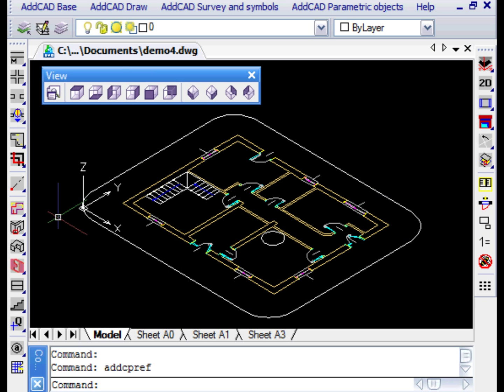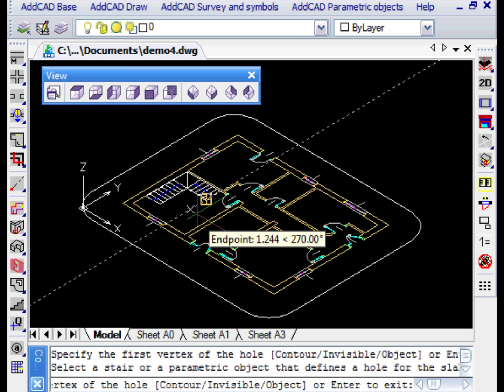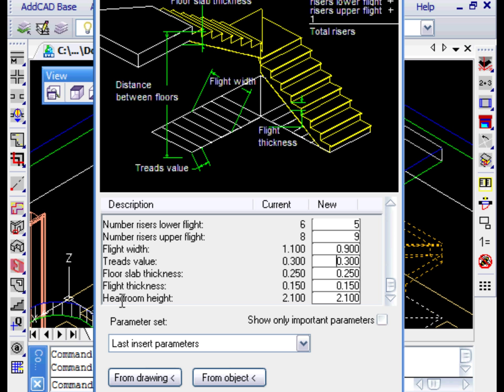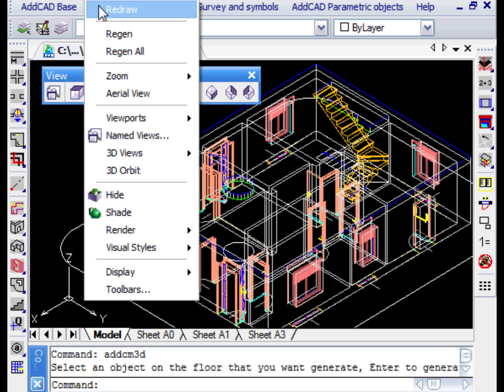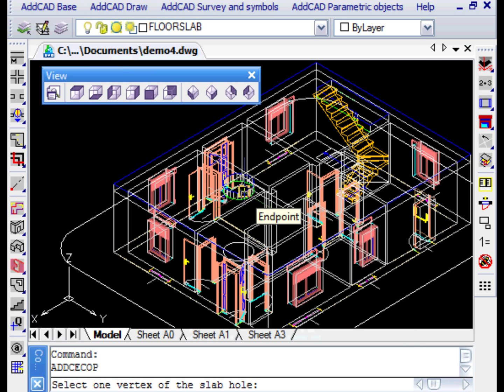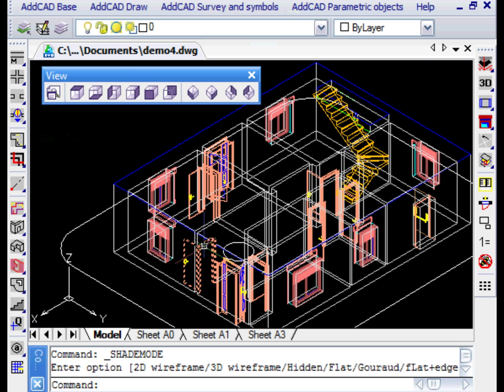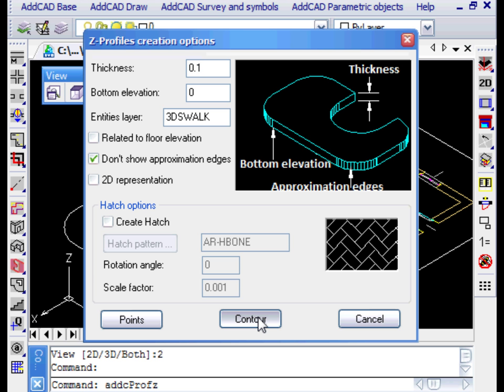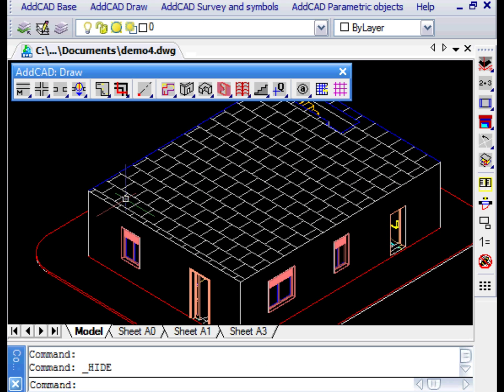AddCAD Tutorial part 8 - Floor slabs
AddCAD has a special command to create floor slabs. In the FSLAB command dialog box you can find all the necessary parameters to define a floor slab.

You can define the outer perimeter by points, selecting a closed contour or selecting the outer perimeter of the building. In this example we choose EXTERNAL. We are asked to select the external perimeter of the floor to be covered. We select a line.

Finally we're asked if there are holes in the floor. In this case we select the circle after choosing the CONTOUR option. Then the OBJECT option allows us to select the stairs that need a hole in the floor. As we chose to generate only the 3D representation, it is necessary to enable the view of the 3D objects to see the floor. By removing hidden lines we can be see that the slab hides the underlying elements of the floor below.

Now we want to show how the stairs, through its parameters, can define the size of the hole.

Let's now change the values of some parameters and in particular note the value of "HEADROOM height" which allows us to create a hole in order to have a correct passage height.

The modification of the stairs results in the changing of the hole in the floor slab. The two objects are connected.

Let's now generate the 3D wall and see the whole result.

We now want to show that the covering elements can be changed at any time. The EDITSLABS command allows a whole series of possible changes. In this case we want to increase the thickness of the slab and hide the lower horizontal edges.

But what we actually continue to see are the horizontal edges of the wall. Before working on these we want to close the round hole. In the dialog box there is the "REMOVE Openings" button that allows us to select the hole to be deleted.

To hide the string course lines of the walls, simply open the preferences of the floors and correctly set the "FLOOR border visibility". So let's make visible only the lower floors.

Let's update the 3D wall and visualize the result. We will only see the upper horizontal edges of the slab.

Finally let's see a command similar to that of the floor slab but easier and more suitable to generate structures with extrusion in Z direction. For example, the layer name is different and only one 3D layer is created. The image in the dialog box describes the meaning of the parameters.

We now want to make the pavement around our house so we leave with the CONTOUR button and select the reference polyline that we have in the drawing. Finally we are asked if there are any inner holes. In this case the drilling operation is represented by the ground floor, so we select the vertices of the perimeter of the house.

Let's now see the overall effect in the three-dimensional and shaded view.

Note that during the generation of the covering elements we can apply a hatch pattern. But this is also possible at any time by using the HROOF command. The used model is the one defined in the dialog box of the cover generation.